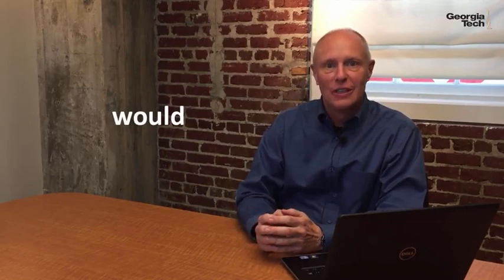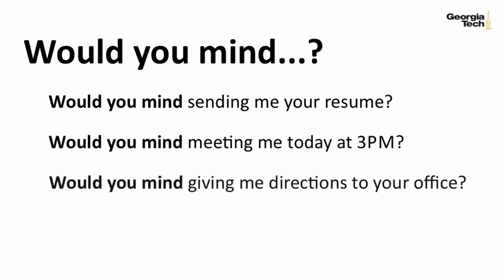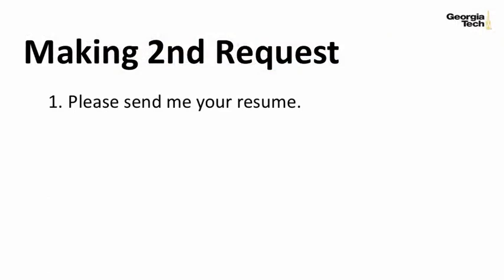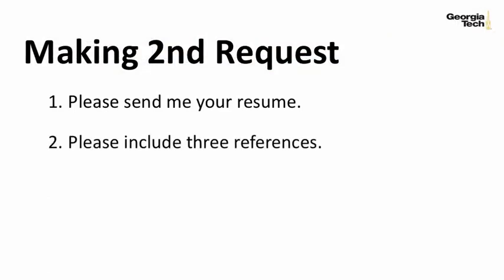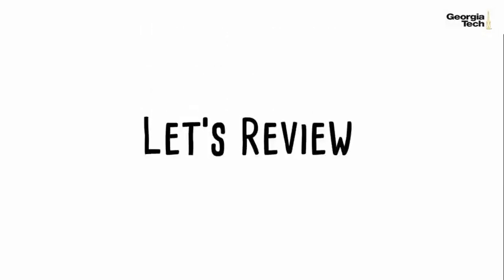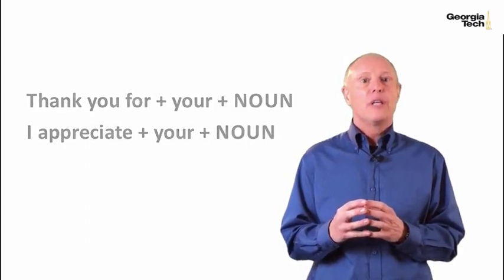professional emails english 10 How to Write Request Emails